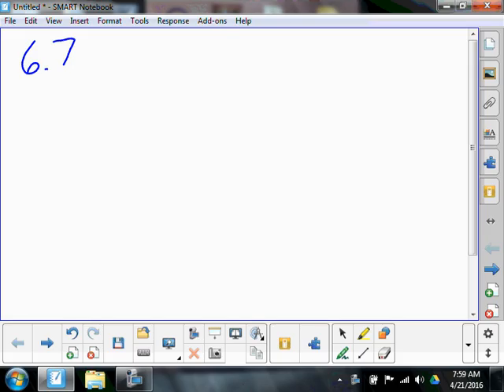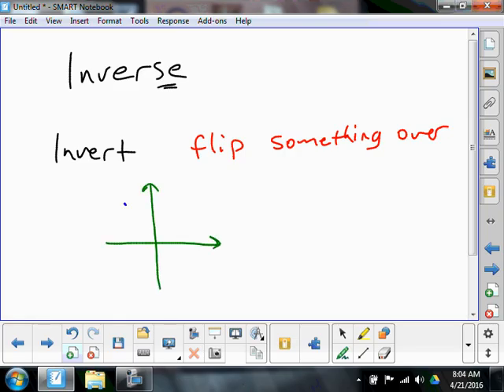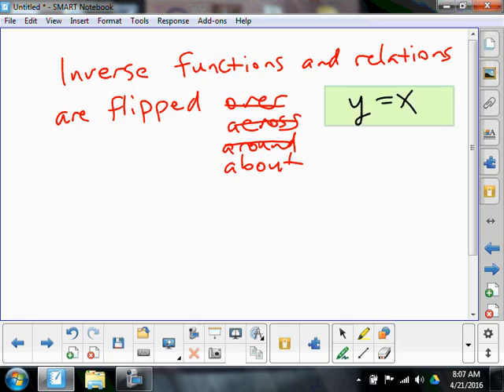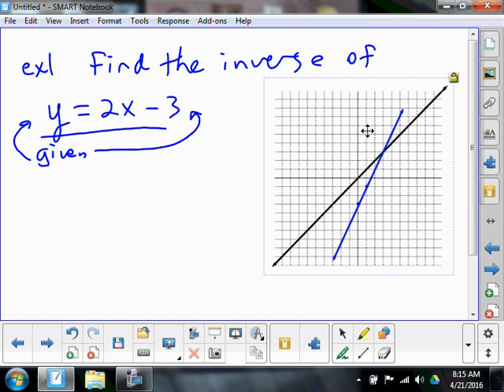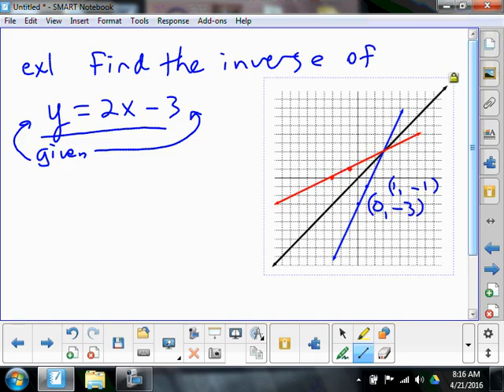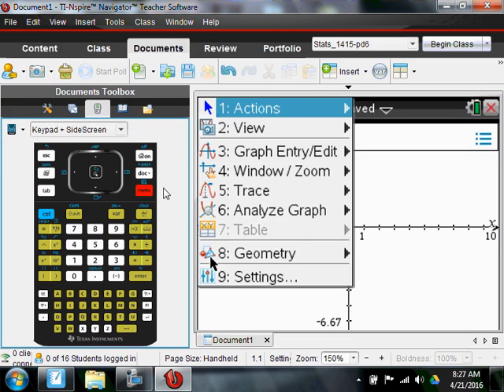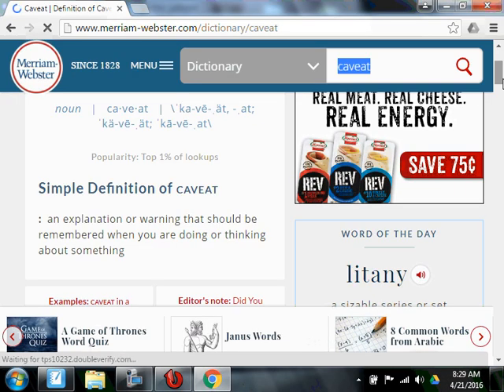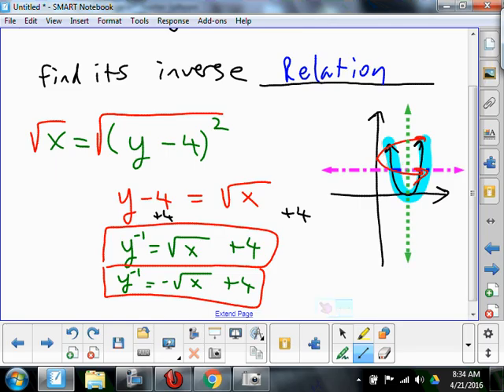Algebra II 6 7 notes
Inverse Functions and Relations